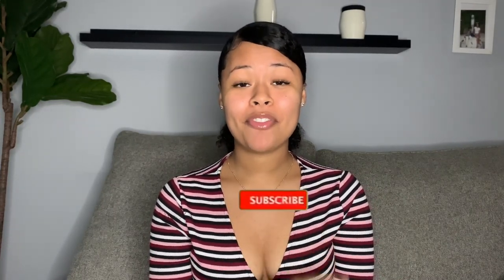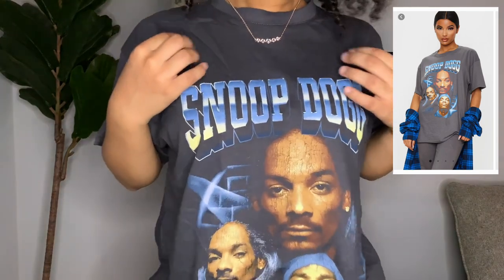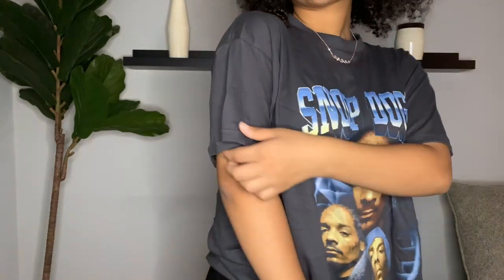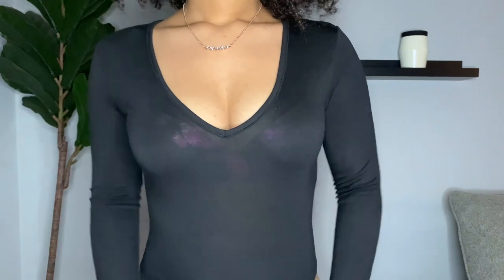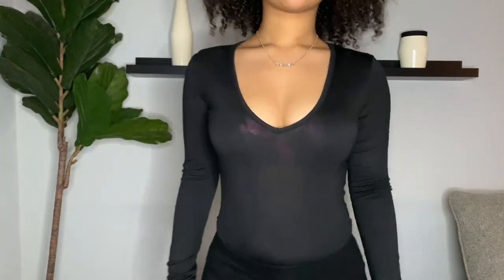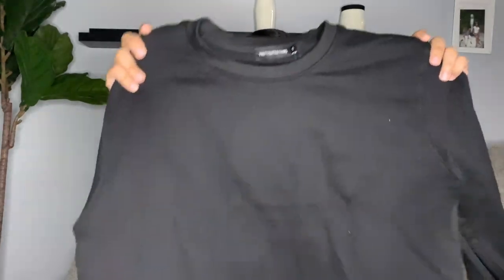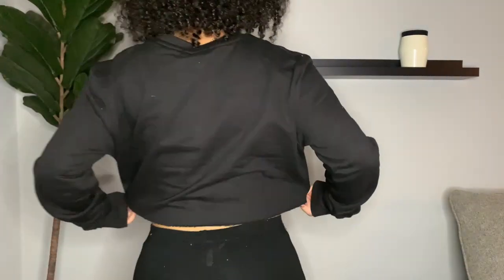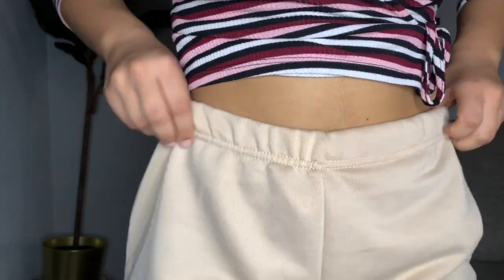PRETTYLITTLETHING TRY ON HAUL FALL 2020 | Lisne Bau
Hi my loves! This video is a try on haul by one of my favorite online stores PRETTYLITTLETHING.

*WATCH VIDEO IN 1080*

Most of the items featured in the haul were purchased from a giveaway that I won by a YouTuber that I love. Here is the link to her channel so that you guys can check her out The rest of the items were purchased with my own money.